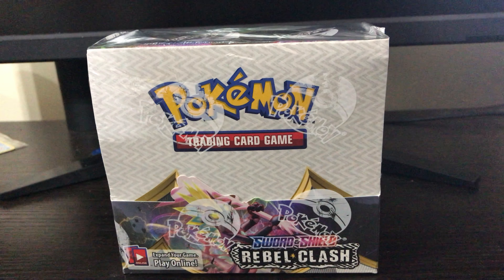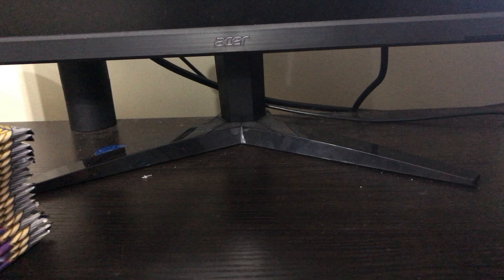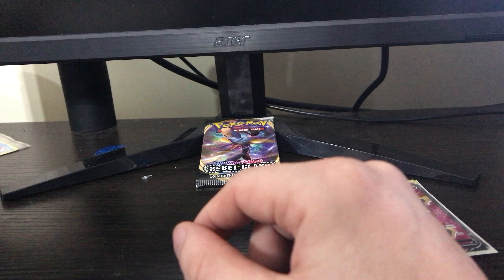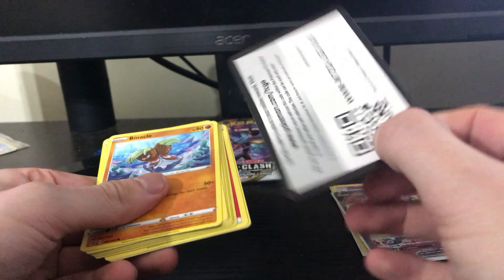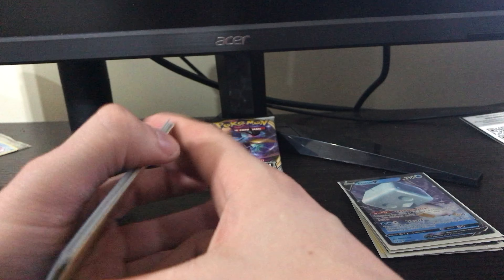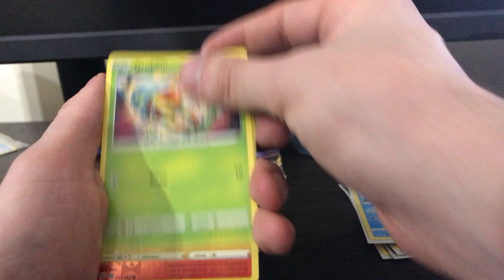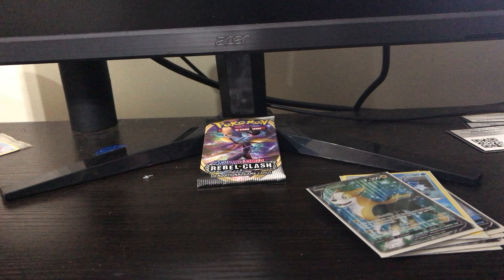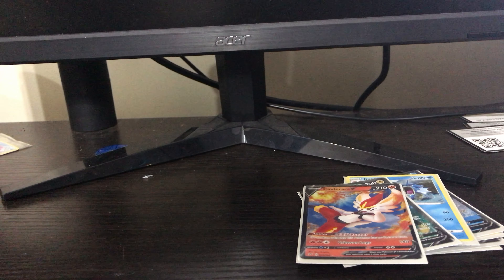Some more Rebel Clash!!!!!